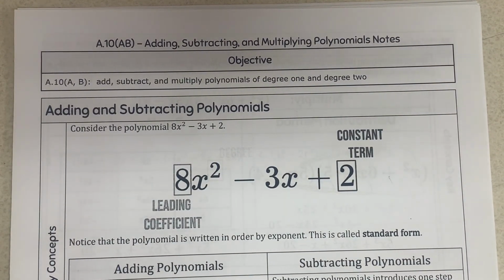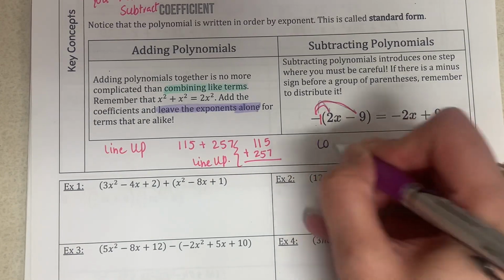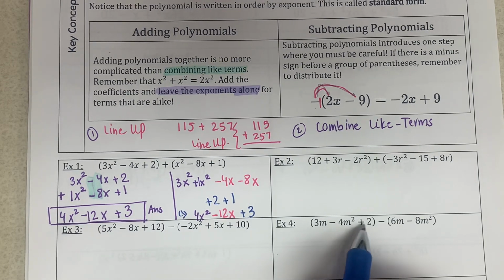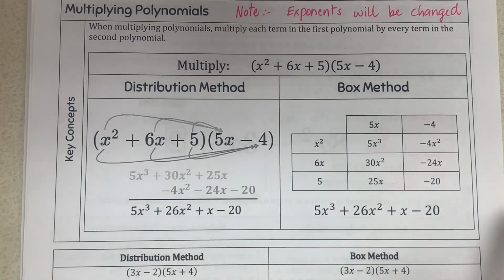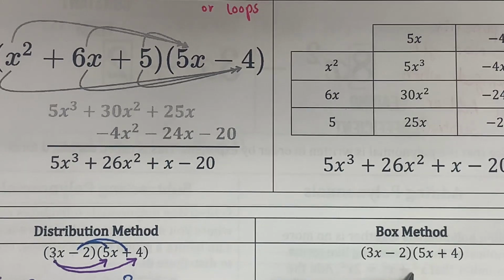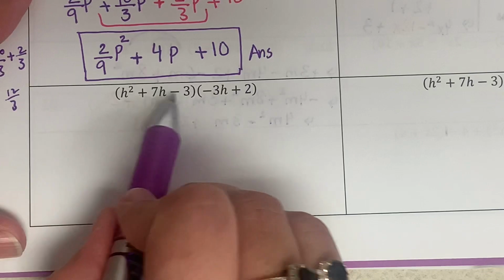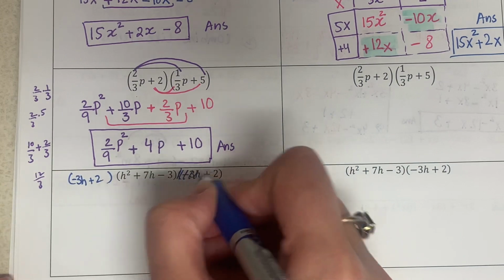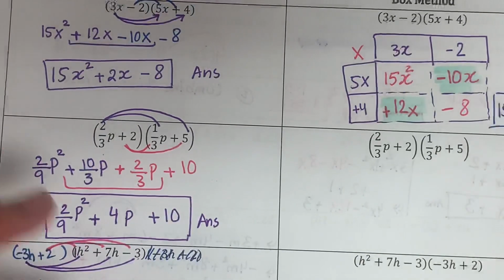Adding, Subtracting and Multiplying Polynomials